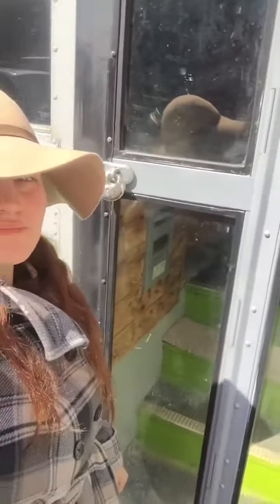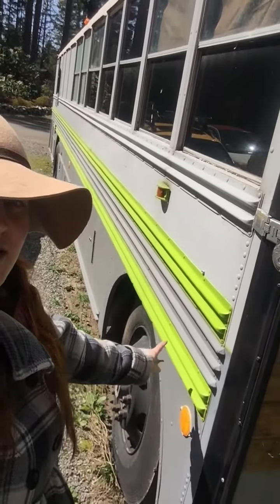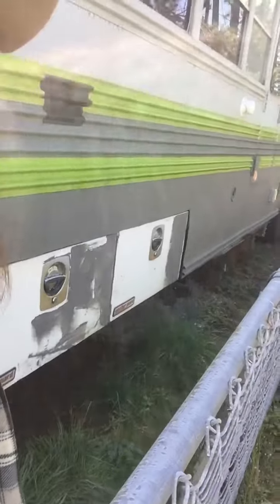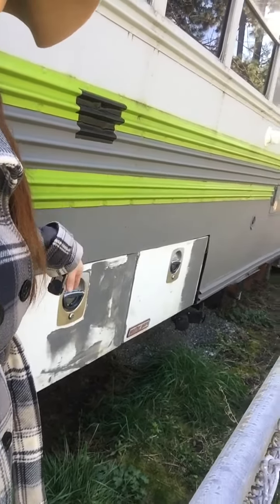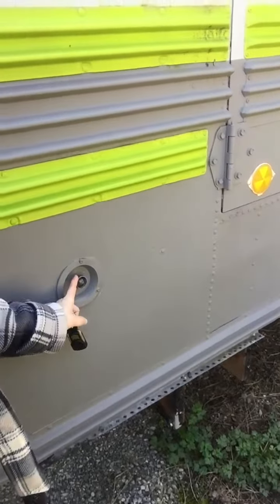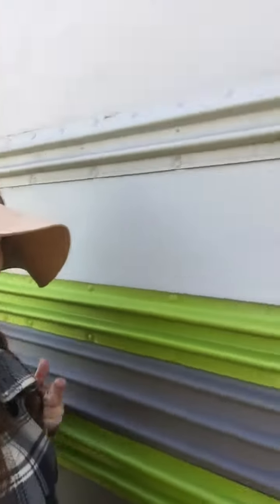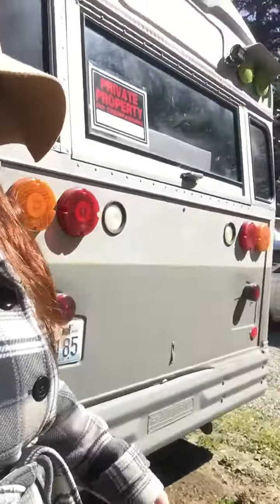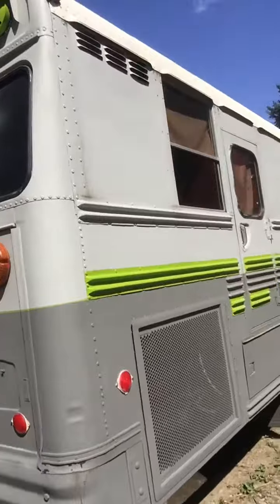Video 7, Bluebird bus for sale $15k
For sale 1992 BlueBird school bus turned motor home to sleep up to 7.
38’ bus. Runs Fantastic!!!
Great buy!!!
Graham Washington
Please text or call, do not email.
Happy to answer questions
Open for 10/20+ acres of land for a trade
15k cash
Open to higher buds if u really want this bus for you!!!
Please check all videos on my page. Peace safety and happiness.
Heal the world!!